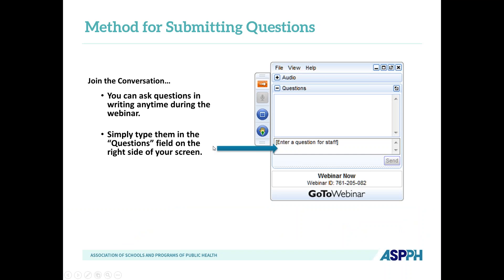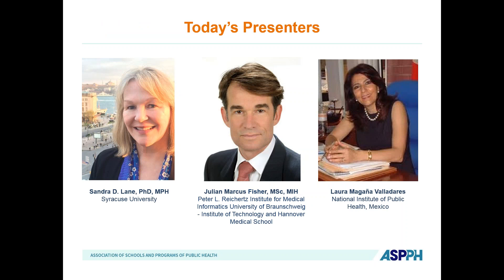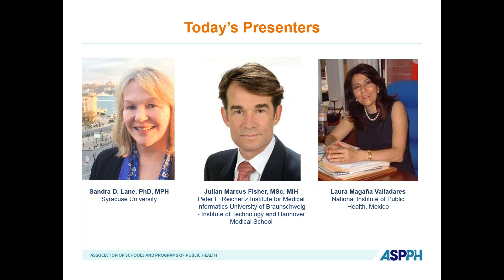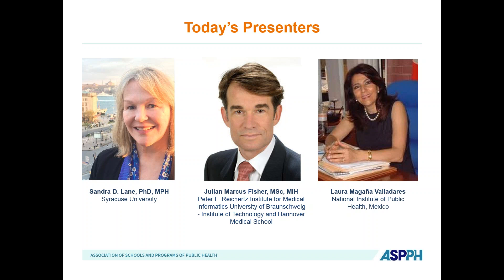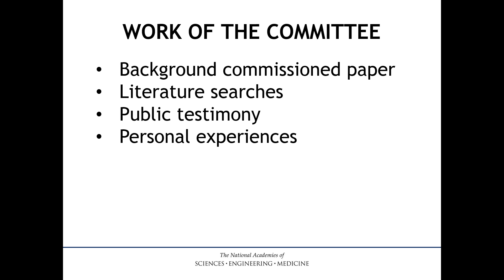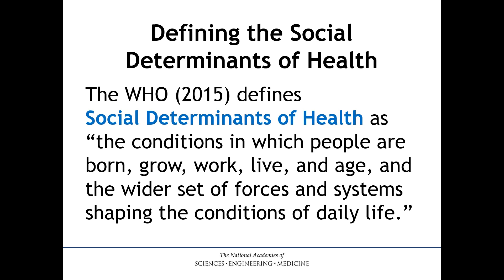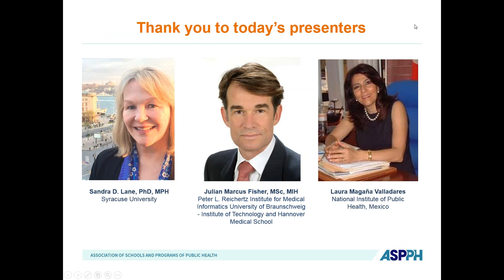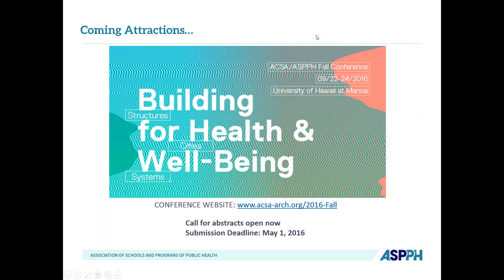ASPPH Presents: A Framework for Educating Health Professionals to Address the SDH